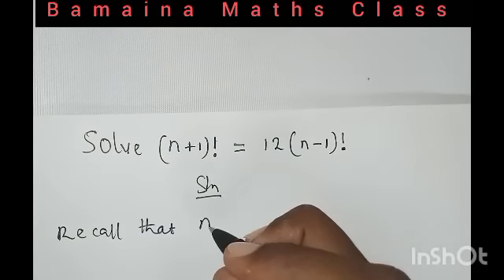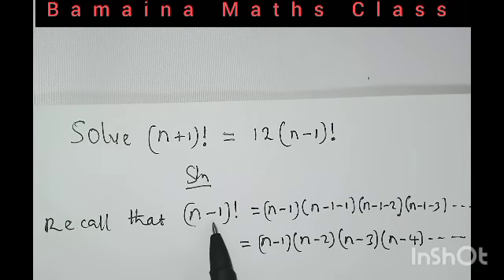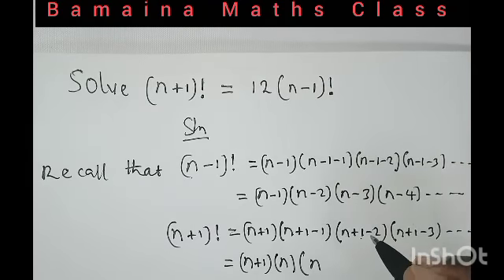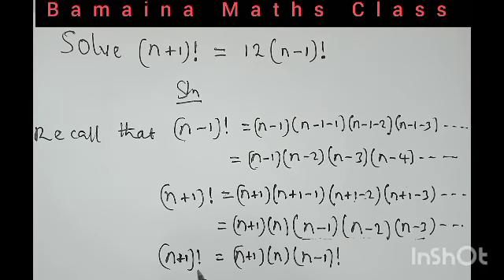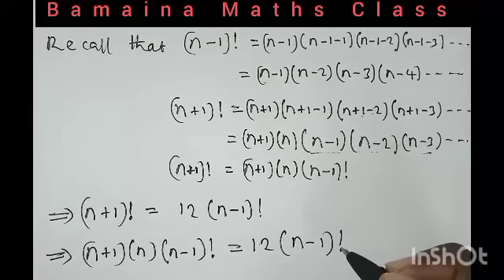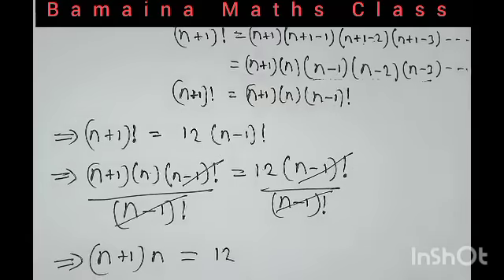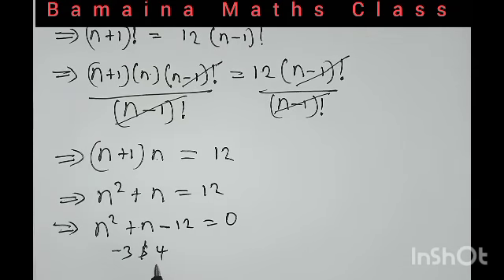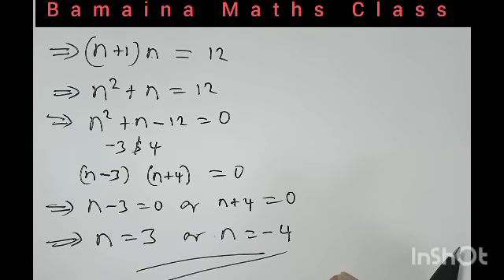OLYMPIAD MATHS QUESTION